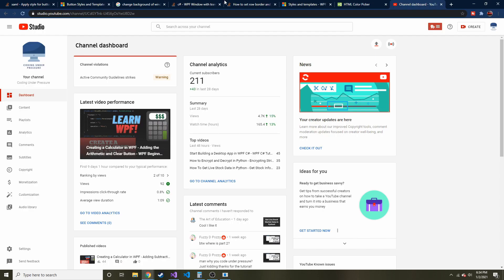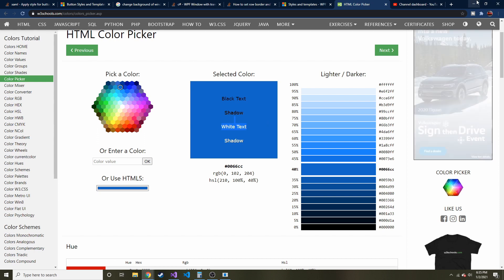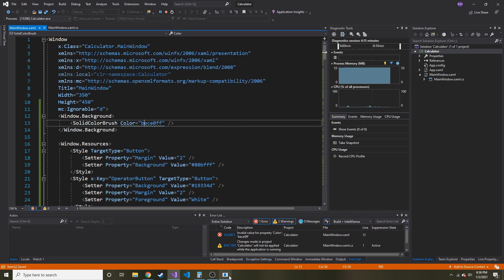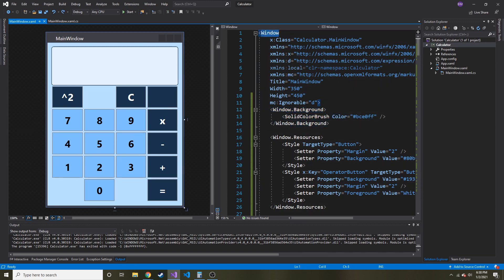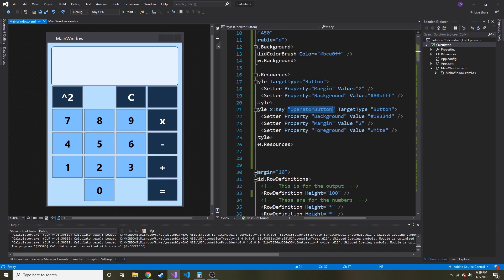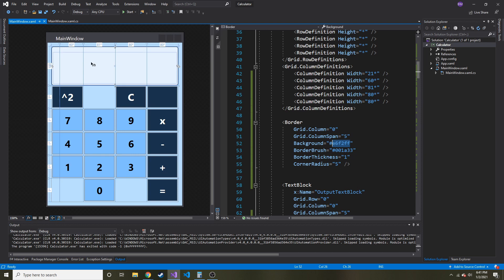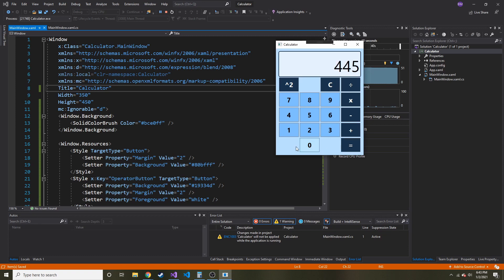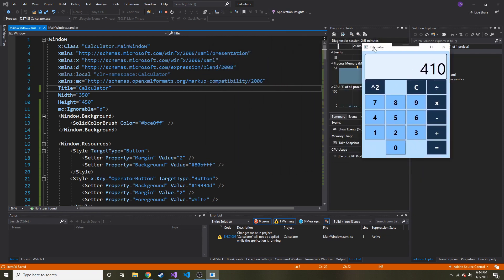Creating a Calculator in WPF - Styling our Calculator - WPF Beginner Project Part 7